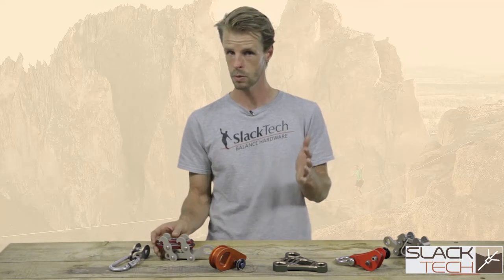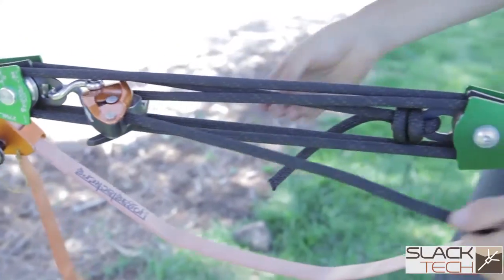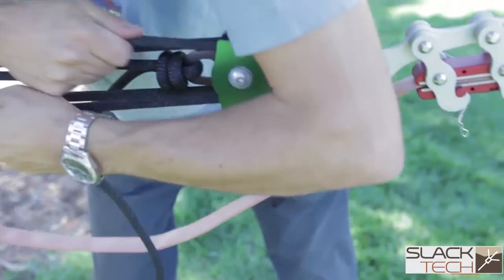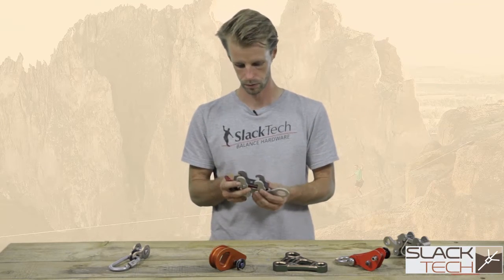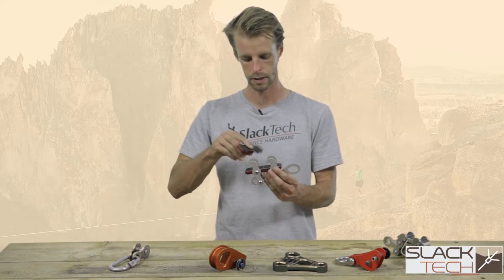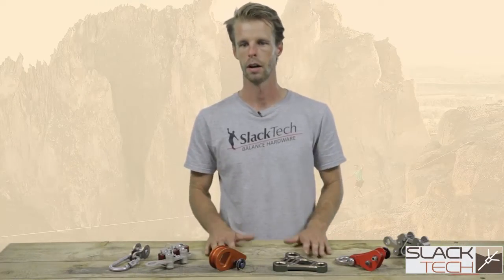How to Set Up a Longline : 3 of 4 - Hardpointing vs Softpointing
Sometimes when longlining all that equipment can get burdensome. Here are a few methods to lighten up your pack and increase your efficiency while rigging. Note: having a LineGrip is highly desirable for these methods. for more technical slackline information and gear sales to register for a clinic!